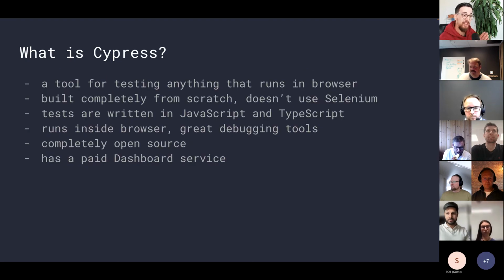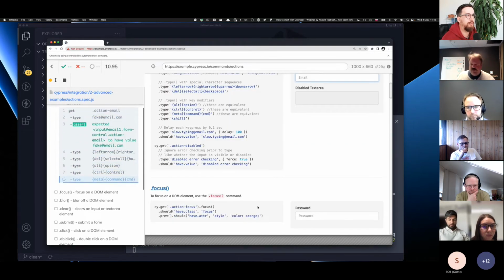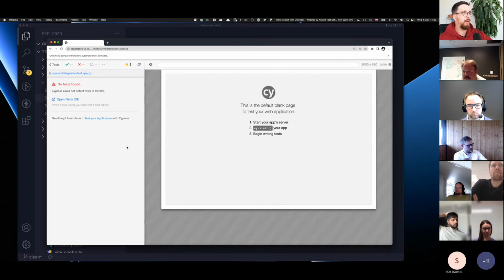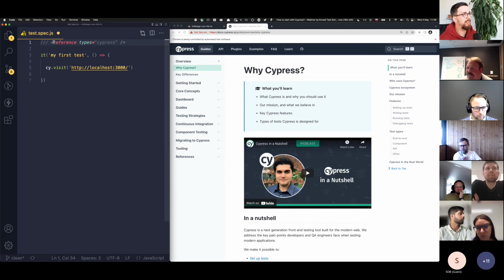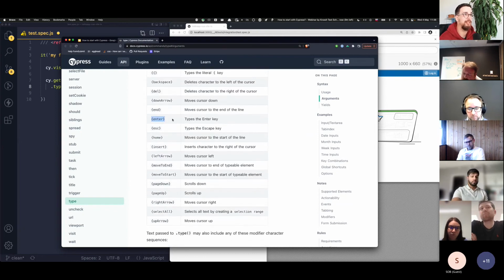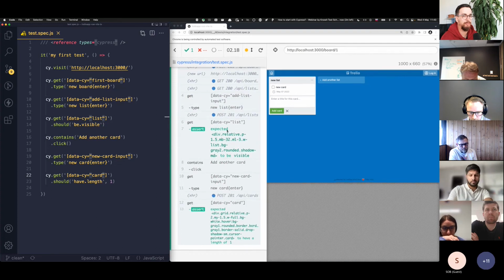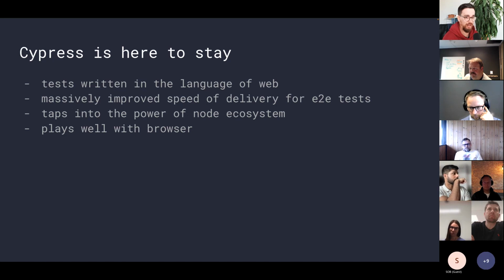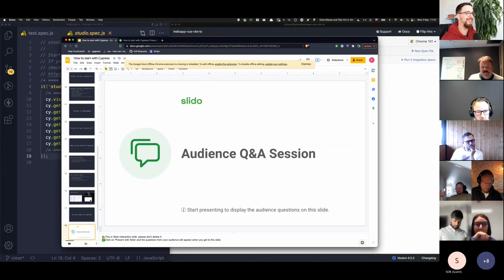How to start with Cypress - An introductionary webinar by Knowit Test School and Filip Hric